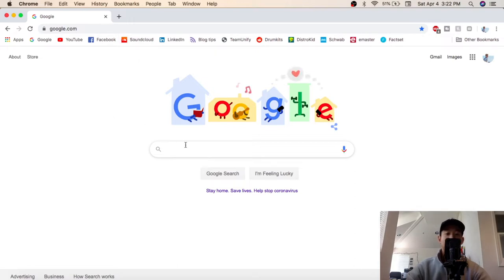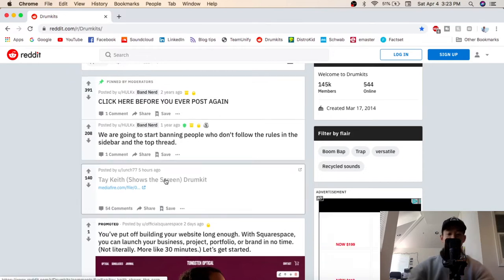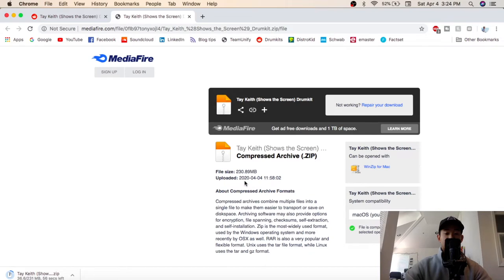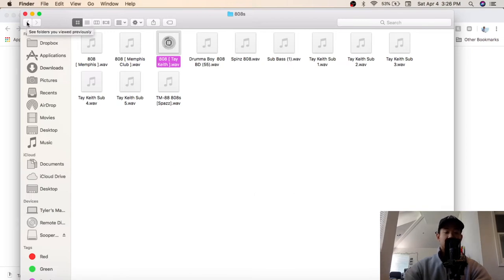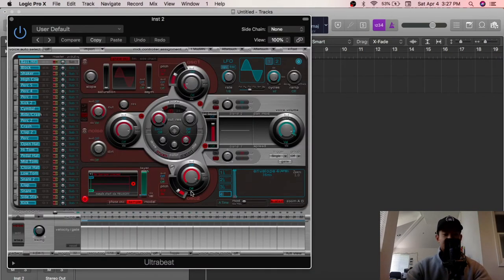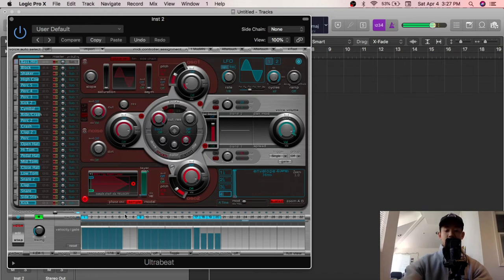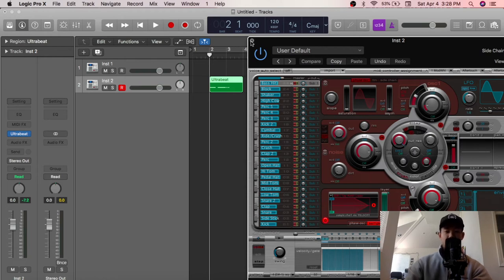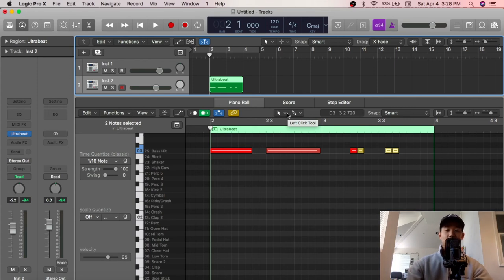How To Find FREE DRUMKITS Using STOCK PLUGINS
Stream "Lost without Words" album now!

Stream "Sooper Late Night" too!

Rapper, YouTuber, Rich Brian, Killy, Lil boat, 6ix9ine, 69